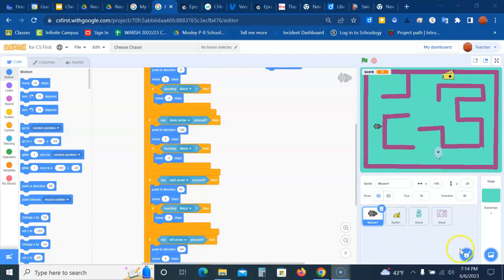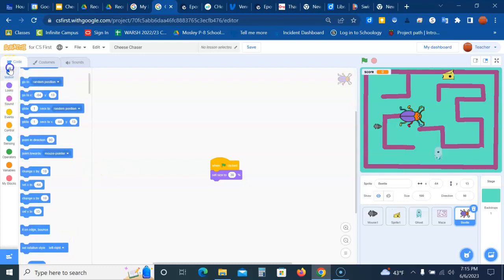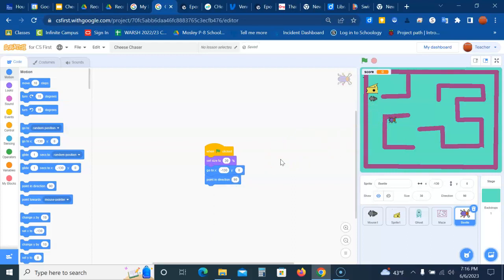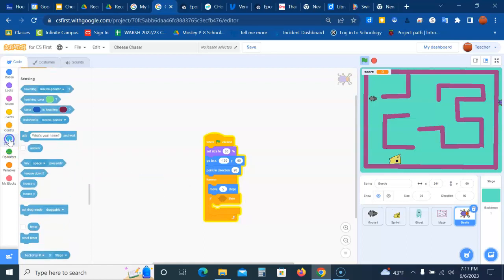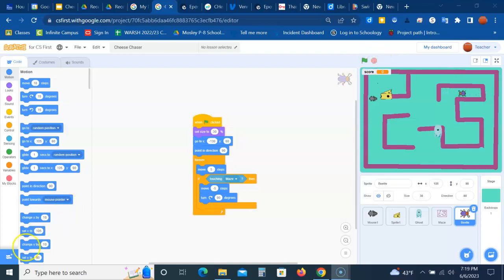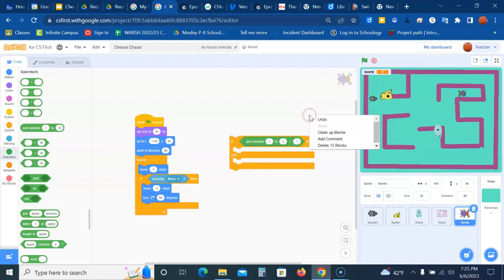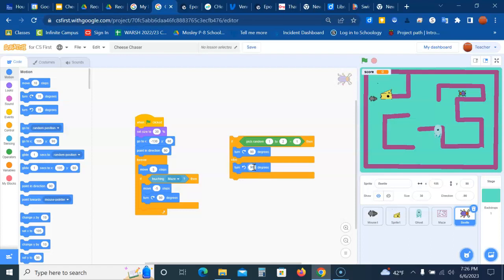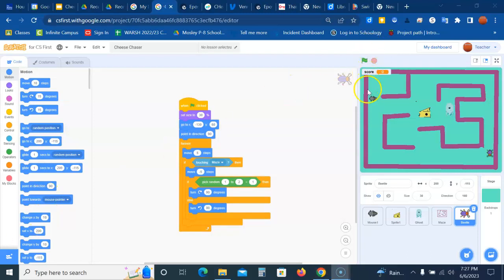Cheese Chaser Beetle mania